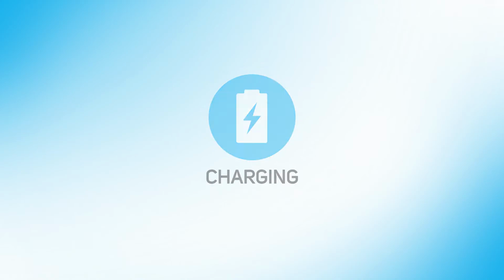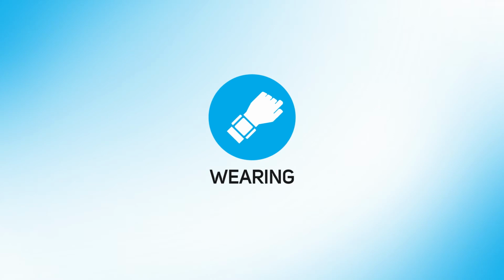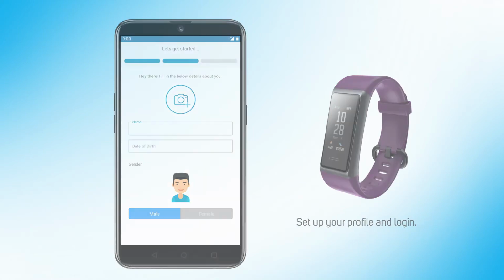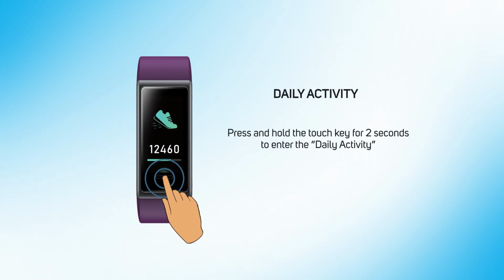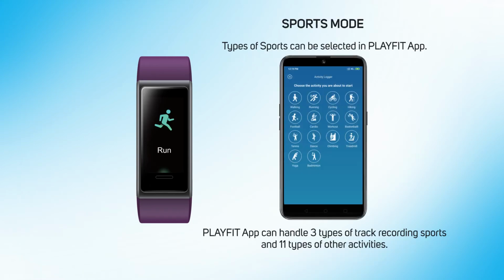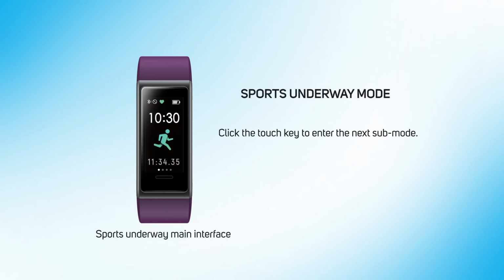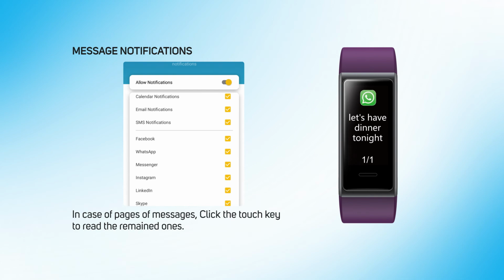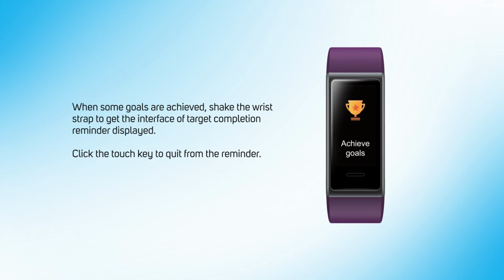How to setup your PLAYFIT 21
Get step-by-step instructions and tips for setting up your PLAYFIT 21 Advanced Fitness Tracker.